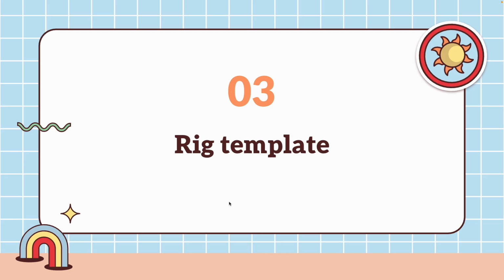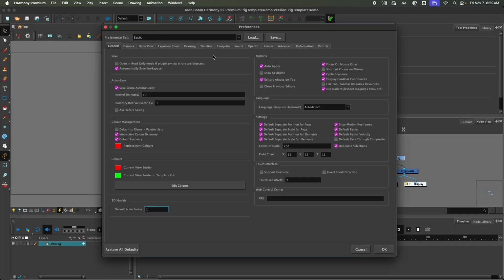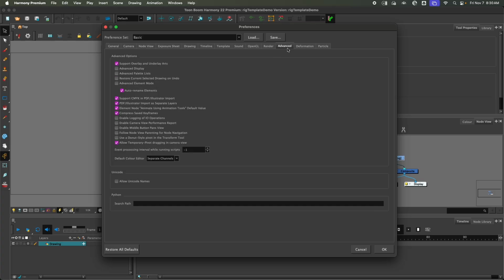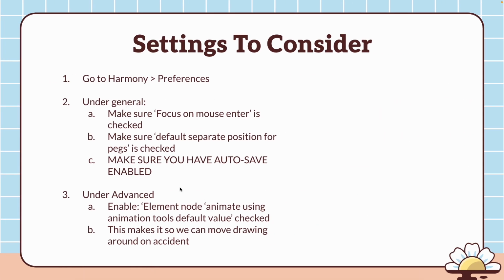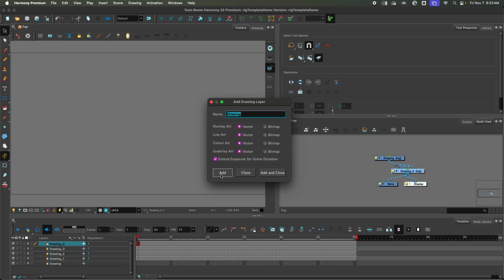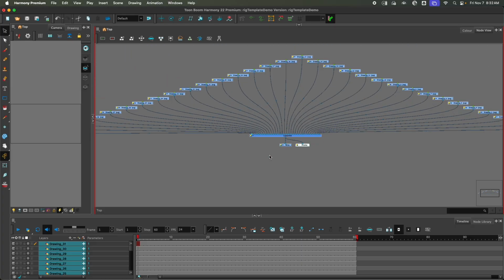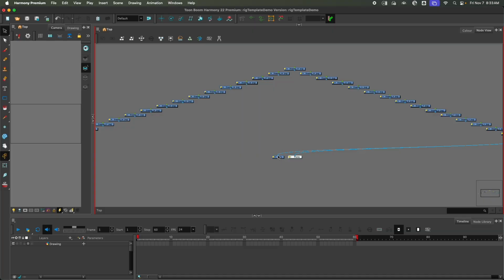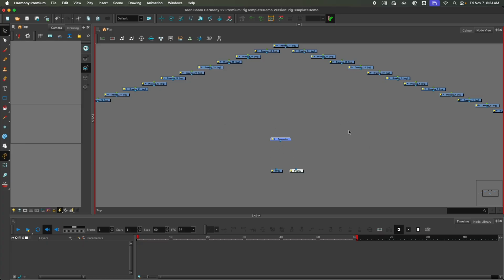Toon Boom Harmony - Character Rigging - Drawing Nodes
This tutorial was made for my Animation II class using materials from Toon Boom's learning website. I do not claim the artwork.
This video covers the creation of drawing nodes in node view.